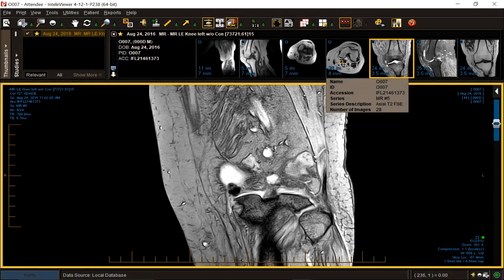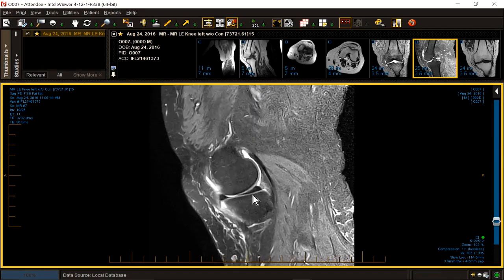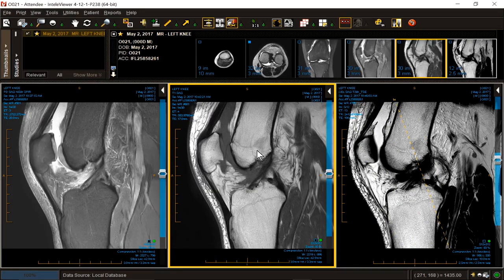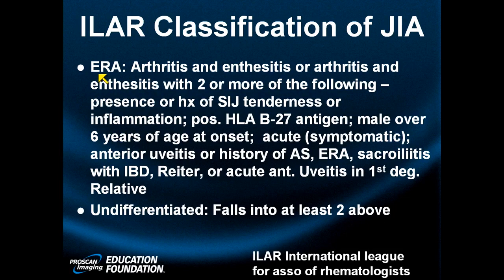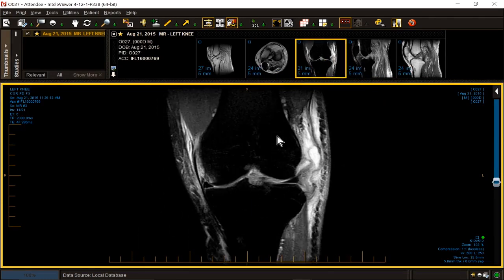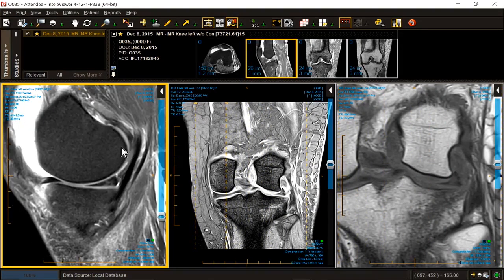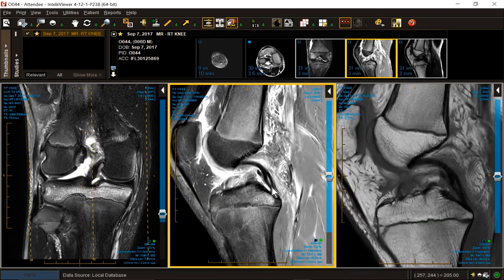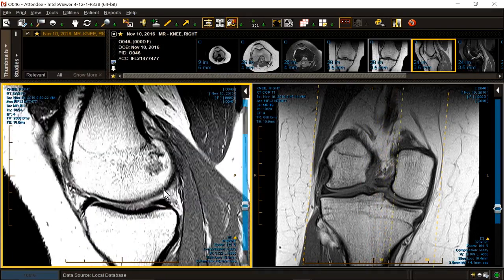Knee Injuries & Abnormalities Part 1 MRI Online by Dr